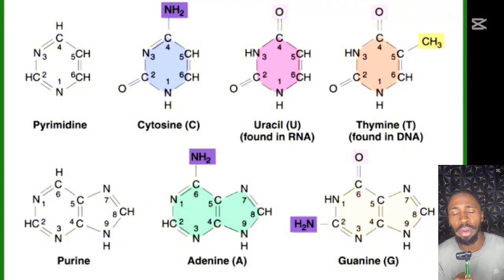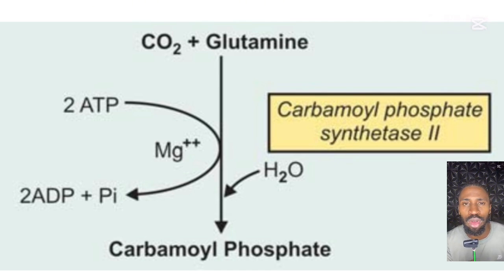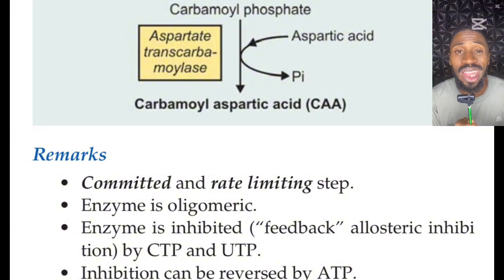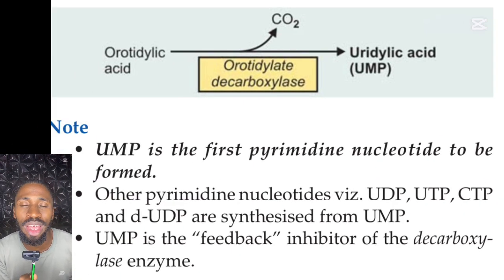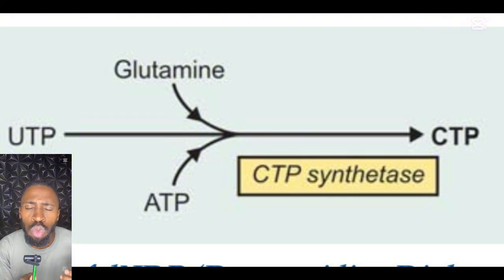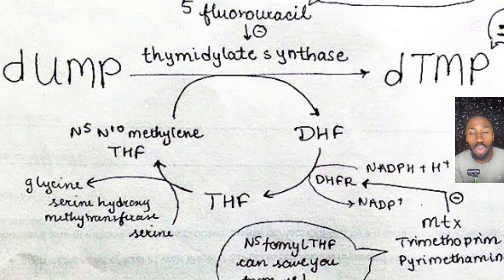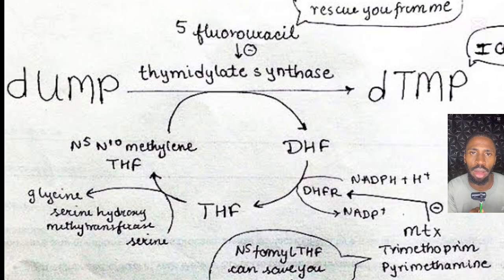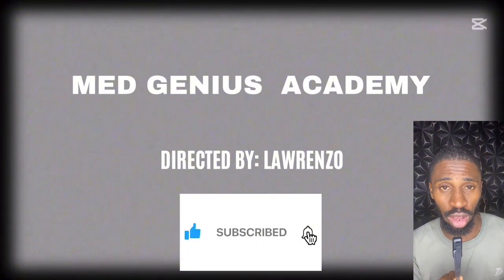Pyrimidine Biosynthesis Explained | Pathway, DNA synthesis Made Easy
In this high-yield biochemistry lecture, we break down the biosynthesis of pyrimidines, covering key enzymes like carbamoyl phosphate synthetase II, the step-by-step formation of UMP, and how this pathway is regulated. We also link the pathway to clinical conditions like orotic aciduria and explain the significance of pyrimidine analogs in cancer therapy.

🎯 Ideal for MBBS, BCH 201, USMLE, NEET PG, and all biochemistry reviews.

📌 Timestamps:

00:00 – Presentation
00:51 – Introduction to Pyrimidine Biosynthesis
01:46 – Structures of Pyrimidine Bases
03:48 – Substrates & First Step: CPS II and Glutamine
07:03 – Carbamoyl Aspartate to Dihydroorotate
08:03 – Dihydroorotate Dehydrogenase Reaction
08:33  – UMP Formation: OPRT and OMP Decarboxylase
10:33– UTP and CTP Synthesis
12:30– dUTP and dTTP Synthesis
20:08– Recap & Final Summary